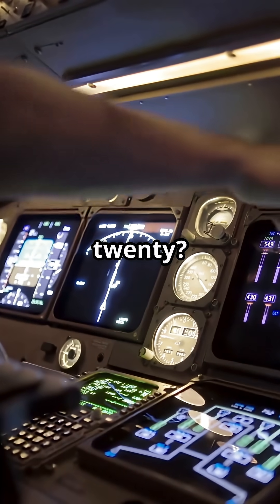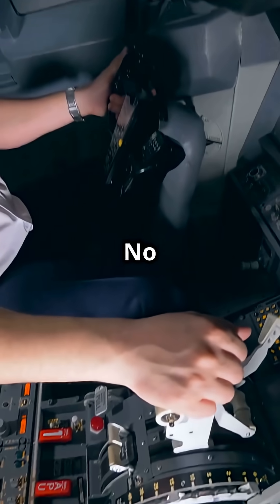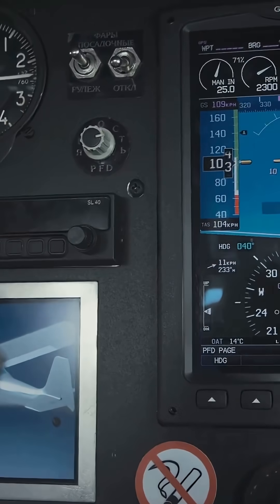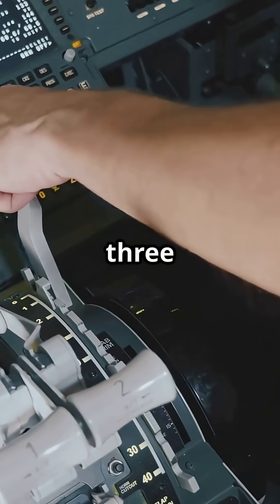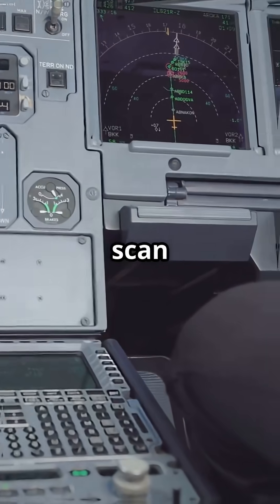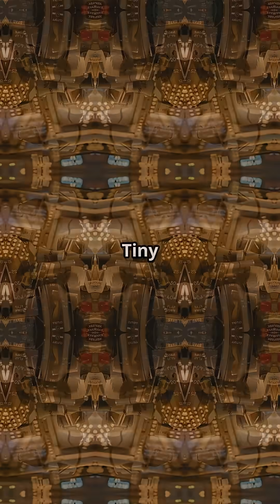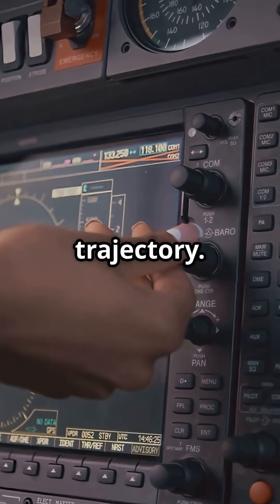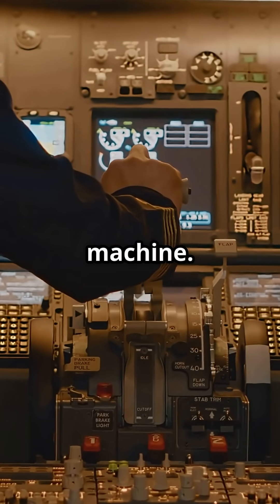How the A320 Sidestick Trains Pilots to Think, Not React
Why does the Airbus sidestick feel “wrong” to some pilots?
It’s not broken — it’s by design.

Unlike a traditional yoke, the A320 sidestick doesn’t move in sync with the other pilot’s, and it gives zero tactile feedback. That means no resistance, no centering force — just empty space and a whole lot of trust in the software.

In this video, we unpack:
– Why the sidestick can cause over-controlling in turbulence
– How Airbus pilots are trained to fly visually, not by feel
– And why tiny inputs matter more than you think

🎥 It’s fly-by-wire… with nothing to grip but discipline.